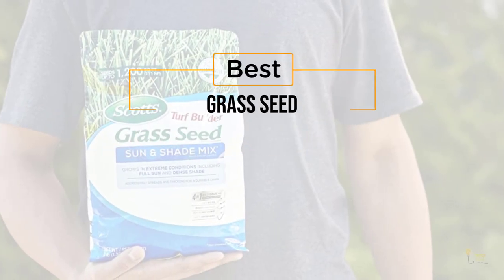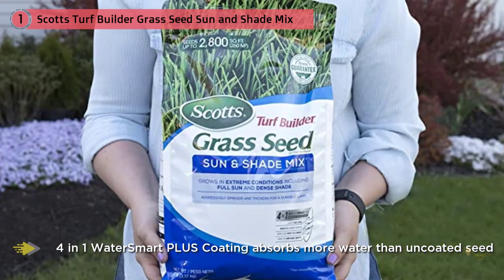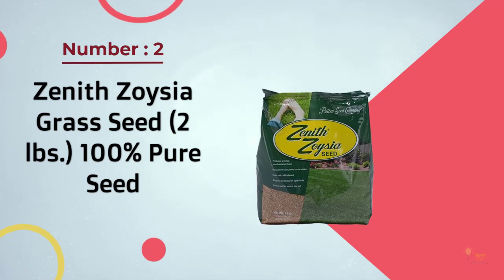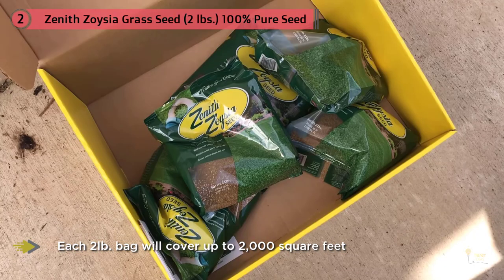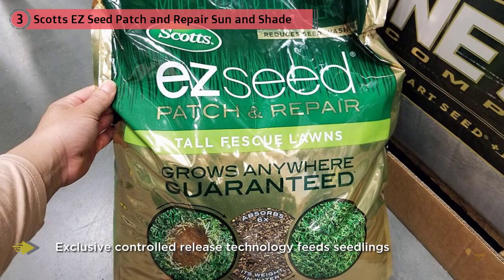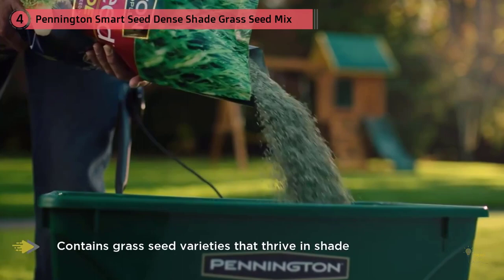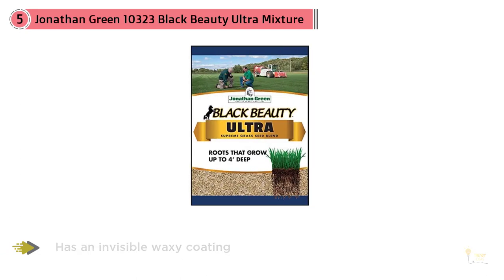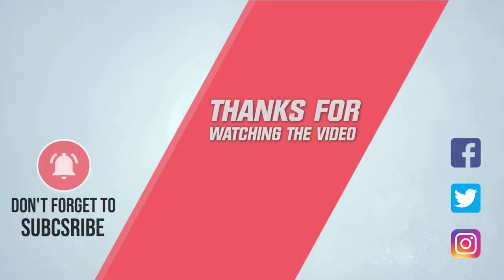Top 5 Best Grass Seeds Review in 2023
Best Grass Seed featured in this video-
0:27 NO.1. Scotts Turf Builder Grass Seed Sun and Shade Mix
1:14 NO.2. Zenith Zoysia Grass Seed (2 lbs.) 100% Pure Seed
2:00 NO.3. Scotts EZ Seed Patch and Repair Sun and Shade
2:46 NO.4. Pennington Smart Seed Dense Shade Grass Seed Mix
3:23 NO.5. Jonathan Green 10323 Black Beauty Ultra Mixture

What Is A Grass Seed?
Accomplishing a tasty, dewy green yard is an accomplishment that most mortgage holders long for, yet a yellowish garden total with exposed spots can be to a greater degree a reasonable reality. Accomplishing an attractive garden can be a simple assignment, in any case, giving you pick the right blend of grass seed and adhere to the prescribed directions. Covering your readied yard in a great grass seed can revive your garden, spread your exposed spots, and help you to accomplish an emerald green dream

What is the best Grass Seed?
We strive to review as many products as we can, read realtime reviews, and made our own ranking. We welcome all your comments.